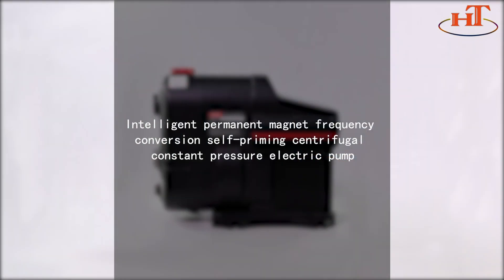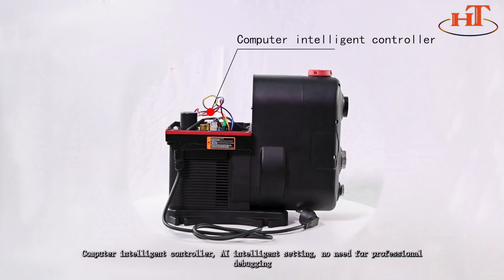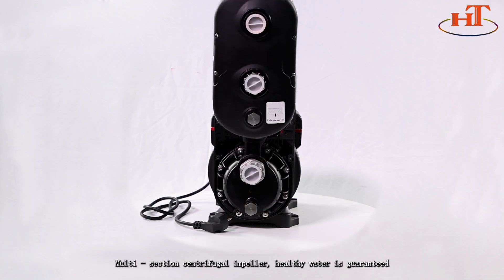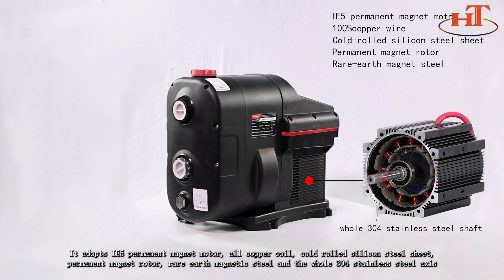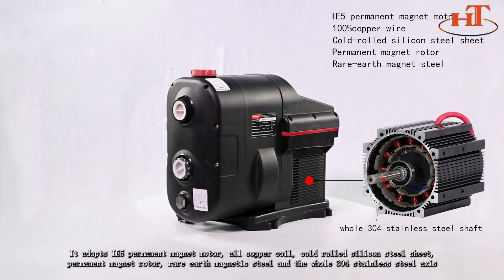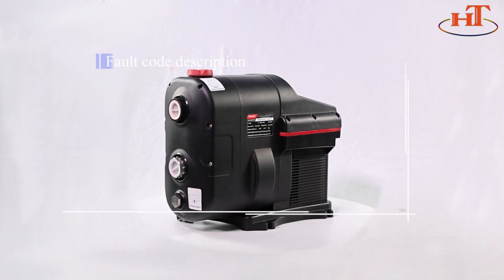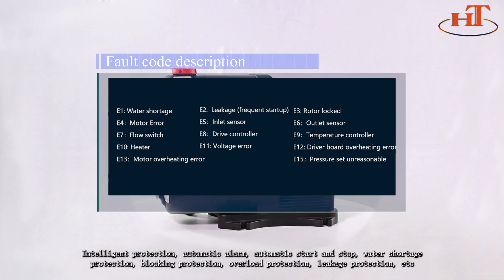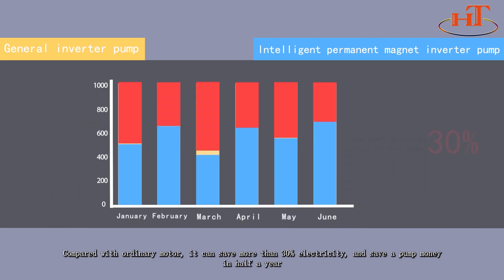SCA504 Inverter Booster Pumps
Demo the performance and introduce the features of Permanent Magnetic Brushless Inverter Booster Pumps SCA series.